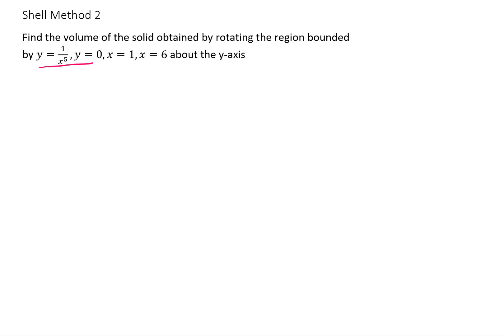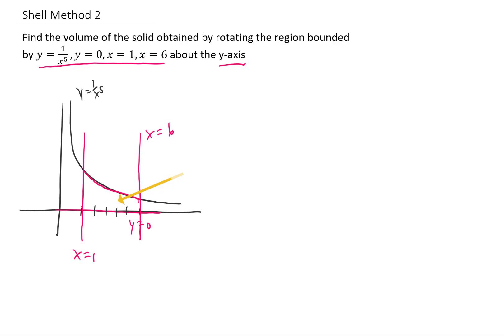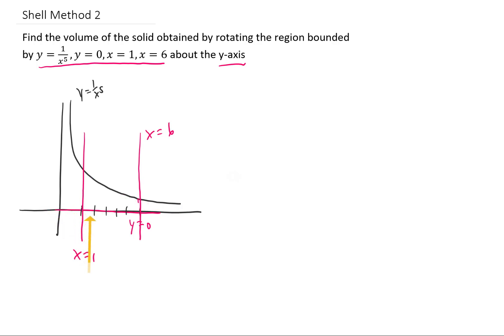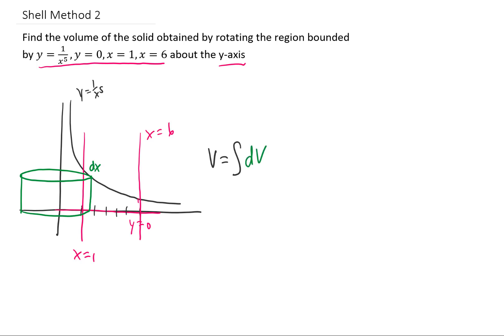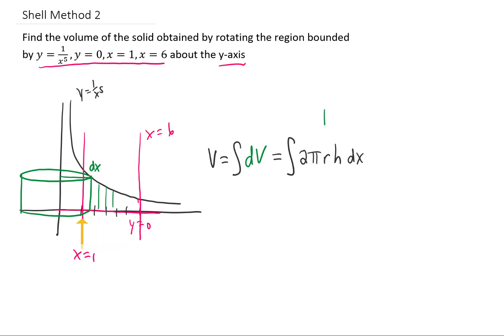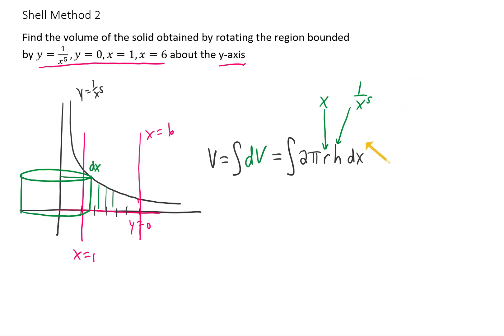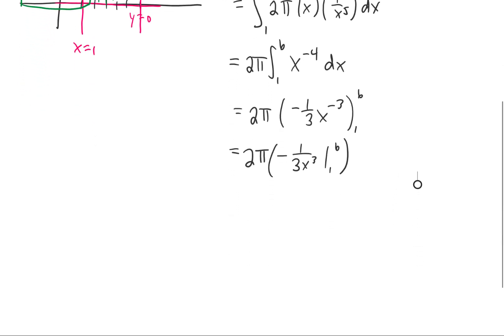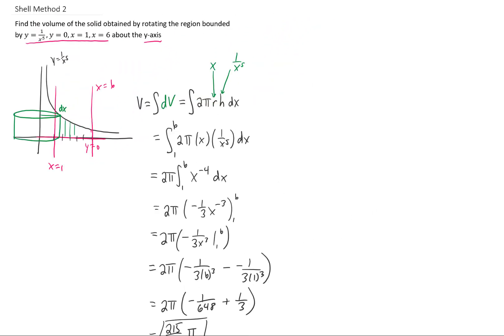Find the volume using shells. The region bounded by y=1/x^5, y=0, x=1, x=5 rotated about the y-axis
Here, we complete our first shell method problem. We do this by slicing up the region perpendicular to the direction that we'd slice it using the disk or washer method. In this case, this greatly simplifies the setup of the integral because only one integral is necessary. Early semester Calc 2 at it's best!